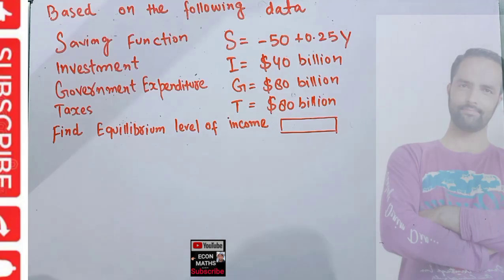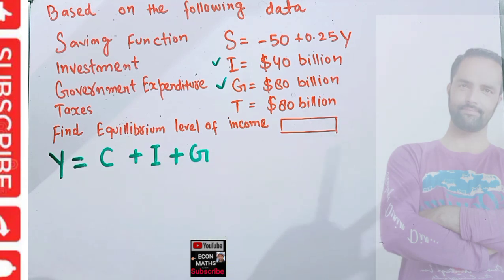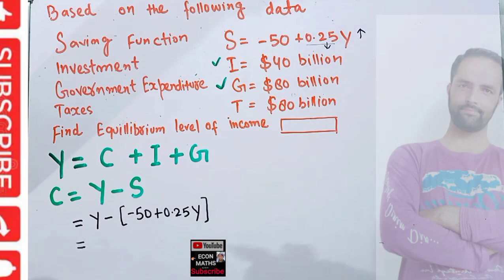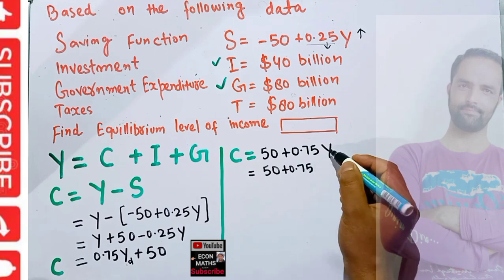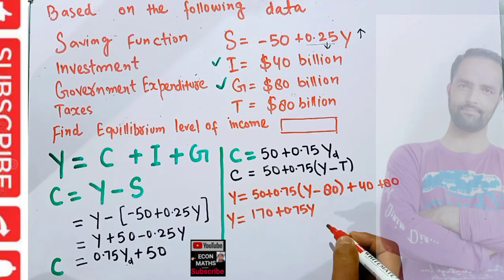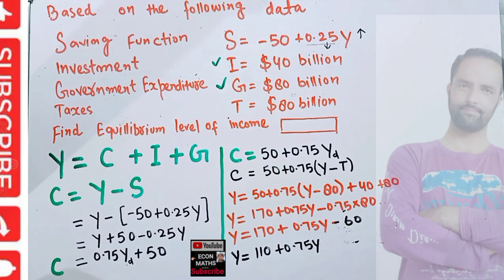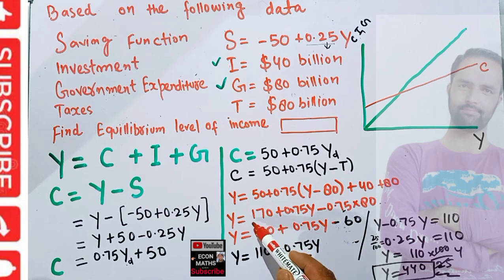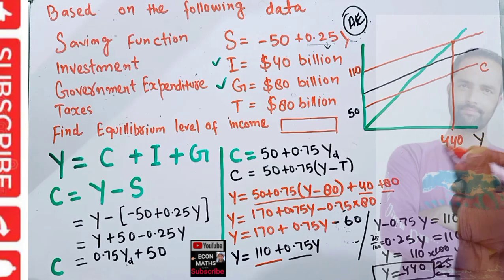equilibrium income from savings investment government expenditure and tax